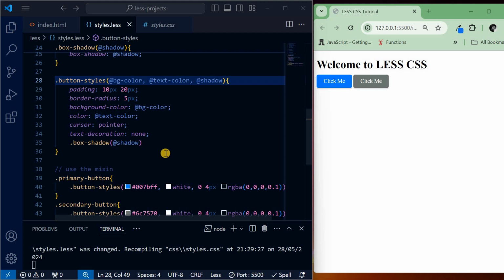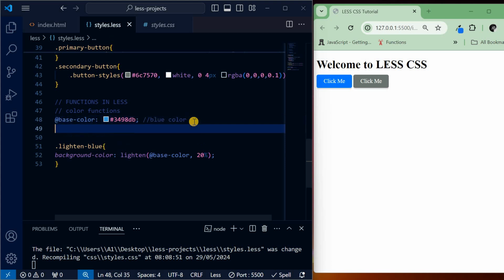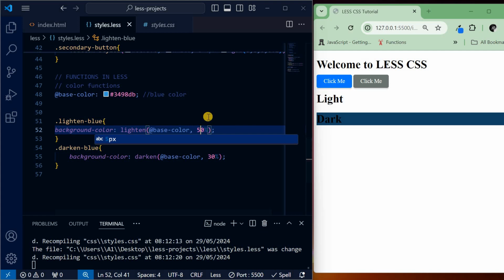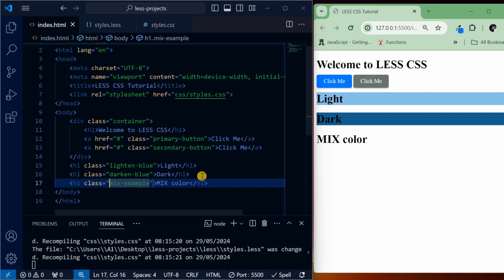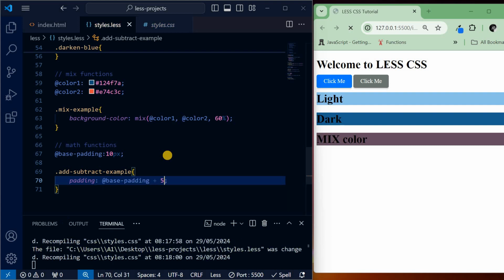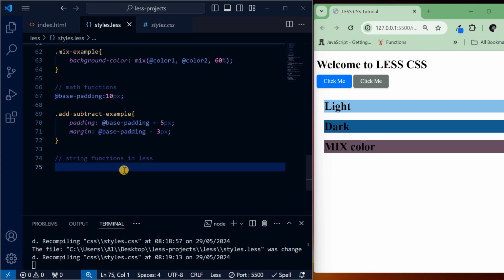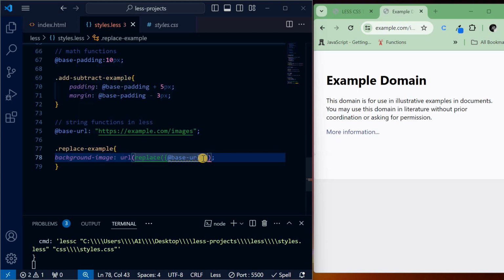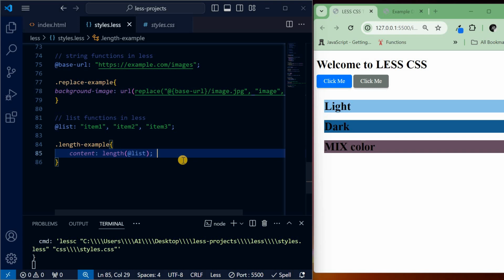Understanding and Using LESS CSS Functions (Part 4)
In this video, you'll learn all about LESS CSS functions and how to effectively use them in your web development projects. The video provides AN explanations and practical examples to help you grasp the concepts easily. Whether you're a beginner or an experienced developer, this video is a must-watch to enhance your CSS skills. So grab your popcorn and get ready to level up your coding game!

Let's be Social Media Besties